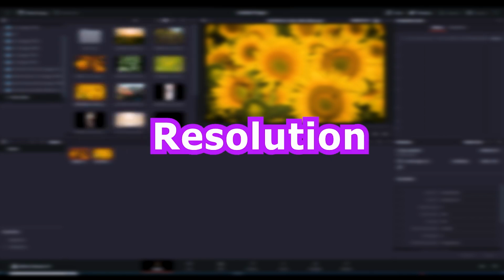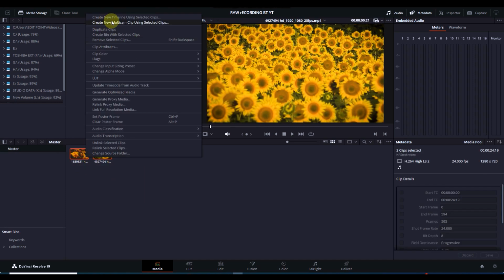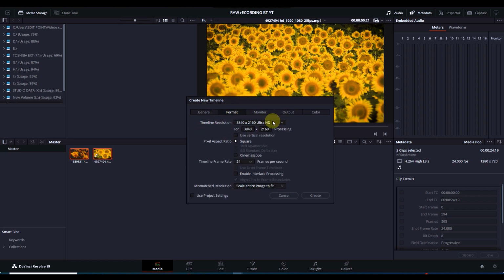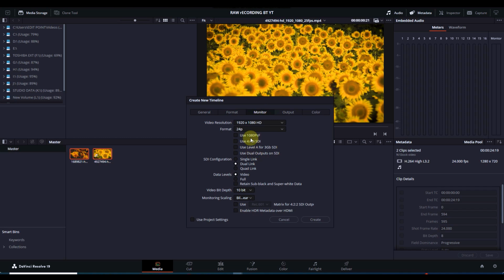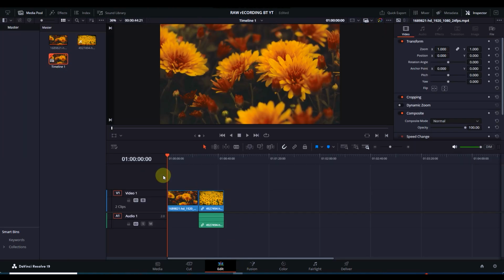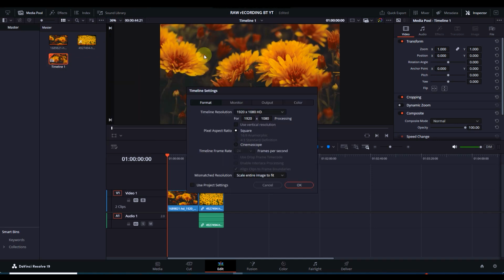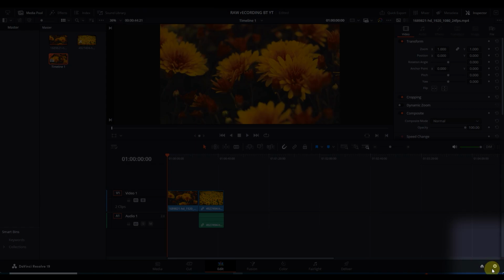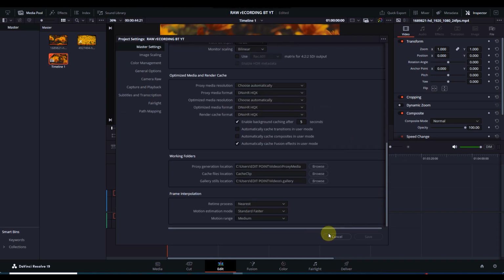Davinci Resolve Tutorial How to Change Project Timeline Resolution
In this DaVinci Resolve tutorial you'll learn how to Change Project Timeline Resolution in Davinci Resolve and customize settings for different types of projects, including Full HD, 4K, and vertical videos.

This Resolve tutorial cover the key steps to change timeline settings in DaVinci Resolve 19. let's learn how to set or reduce your timeline resolution in resolve and enhance your editing workflow with these easy tips.

*My Timesaving Assets*  Should Try 👇🏻
Work Faster with Creative Templates🤯

*Video Editing Gears*